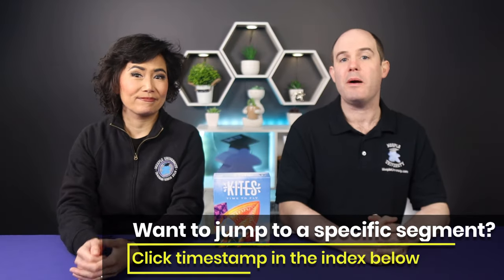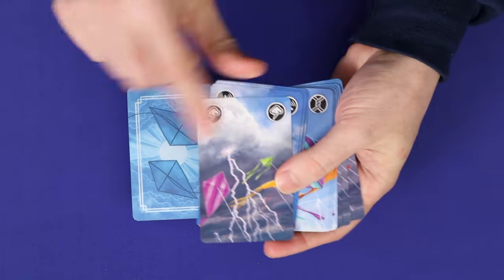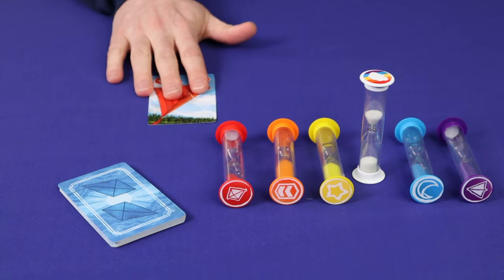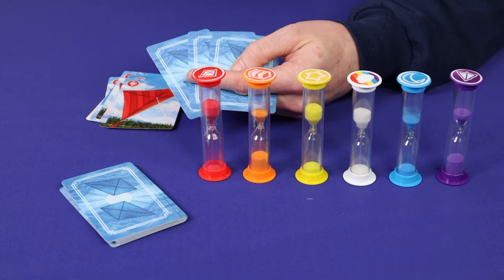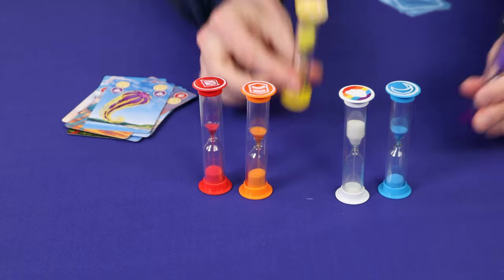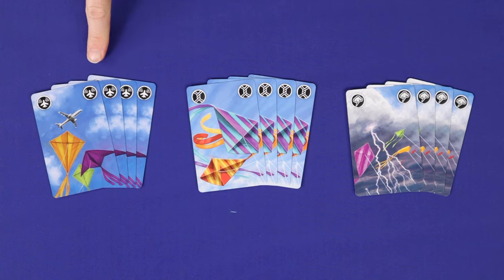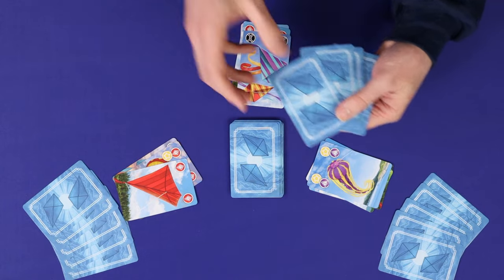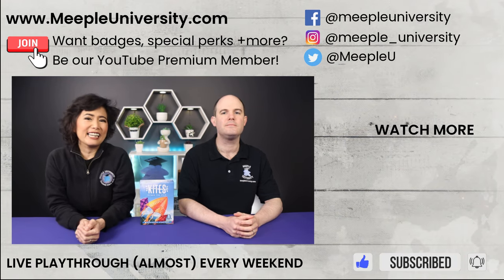Kites - How to Play Board Game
We reviewed Kites, now we have how to play video so you get to play it soon, or if you want to know how it plays.

INDEX
00:00 Start
32:28 Game appraisal
00:57 Setup
01:39 Gameplay
03:16 Winning
04:15 Callenge cards